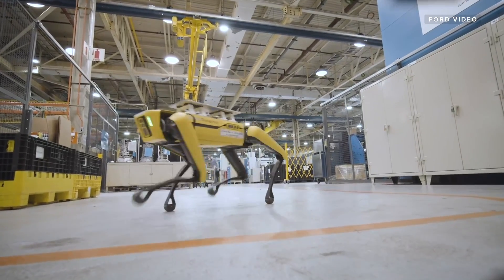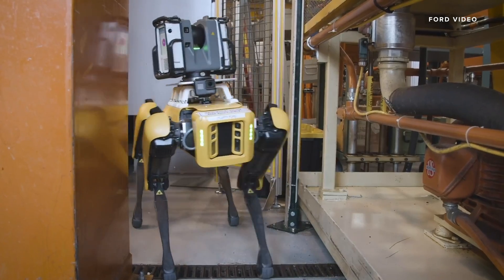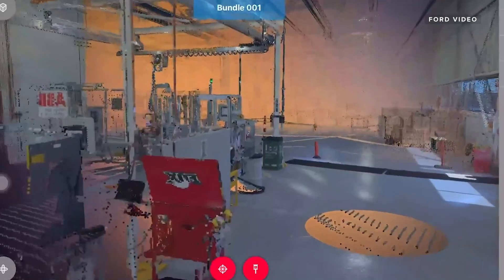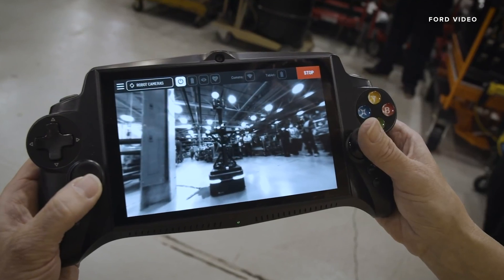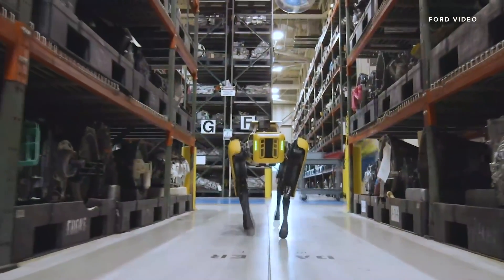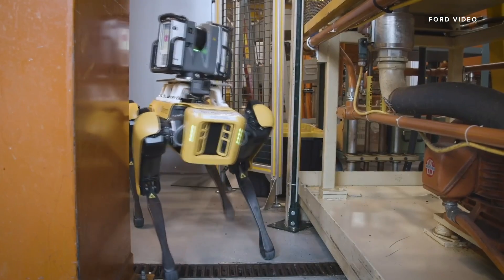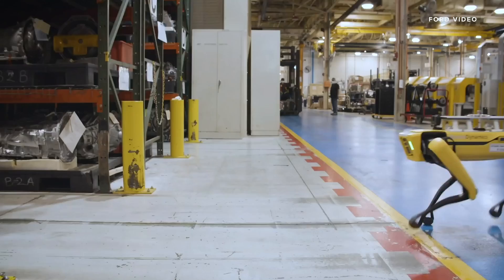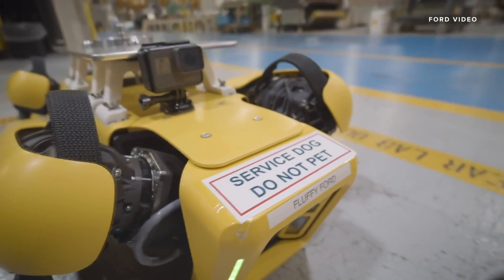How this robot dog is helping Ford build its next car 🚗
A Spot robot from Boston Dynamics nicknamed "Fluffy" has been put to work digitally scanning a Ford manufacturing plant in Michigan.